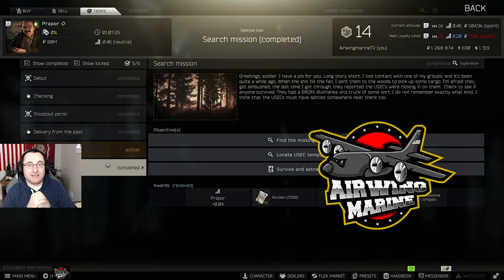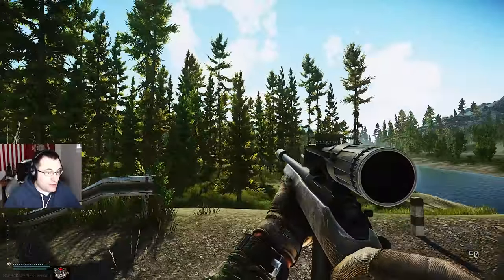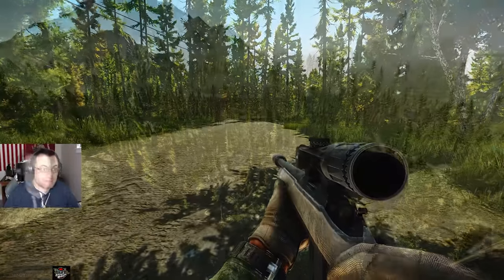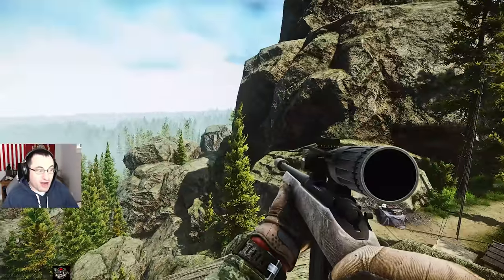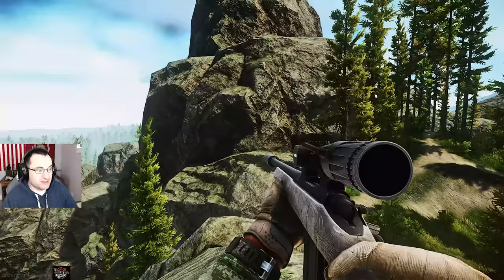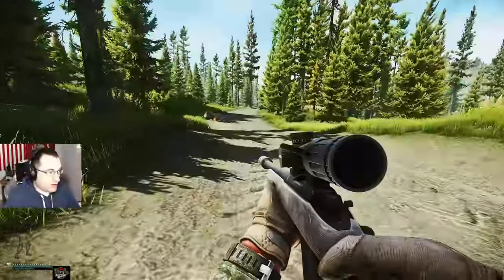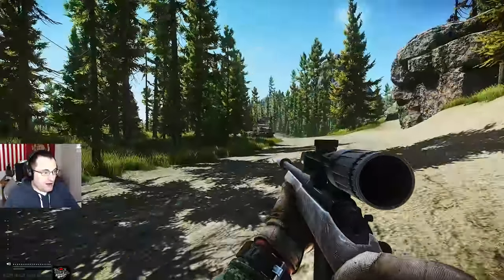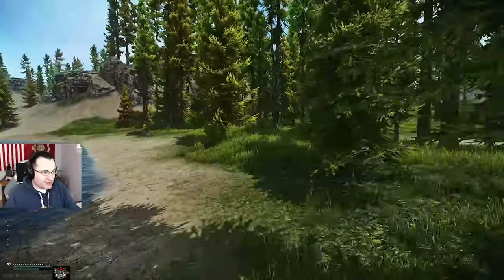Search Mission on Woods - Escape From Tarkov - Task Guide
The new woods map is huge, and honestly I've spent more time lost on it than time knowing where I am.  I found Prapor's Convoy and the USEC Temporary camp after much pain and suffering, and figured I'd share the fruits of my labor.

Prapor's task Search Mission requires you to find Prapor's Convoy and the USEC temporary camp is located in the newly expanded area of woods, which honestly is massive and overwhelming.  This task guide will help you located it no matter where you spawn on the Woods map in Escape From Tarkov.

The reward for Prapor's Search Mission Task is the EYE MK.2 compass along with a boat load of rubles and some Prapor trader rating.